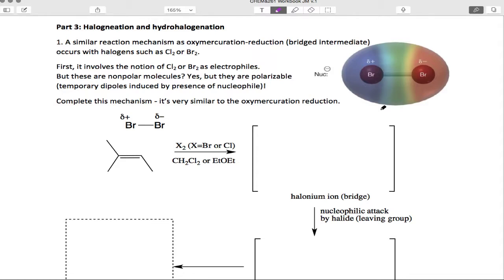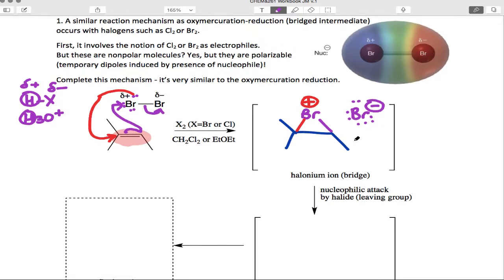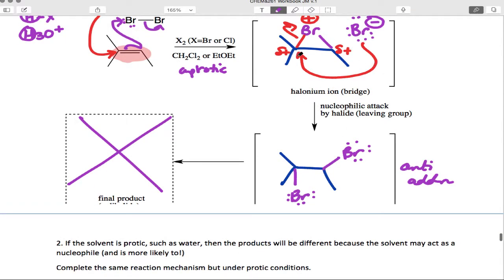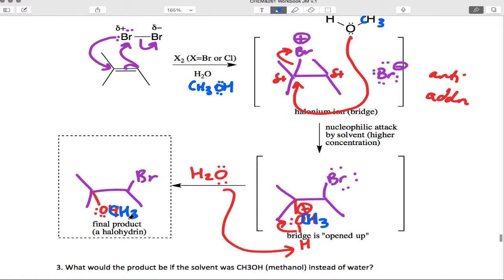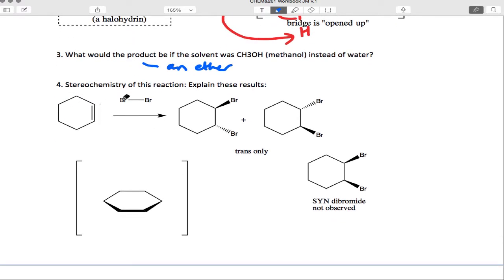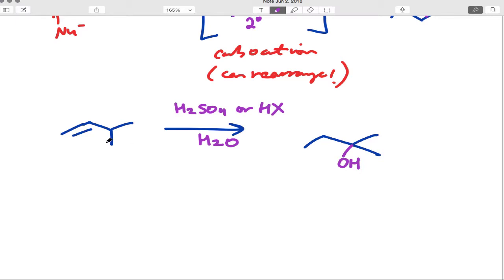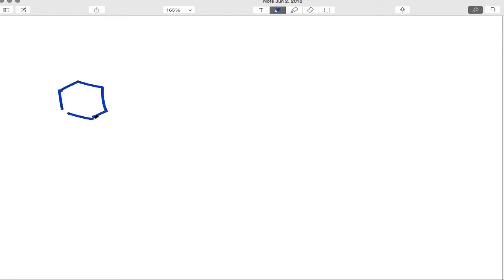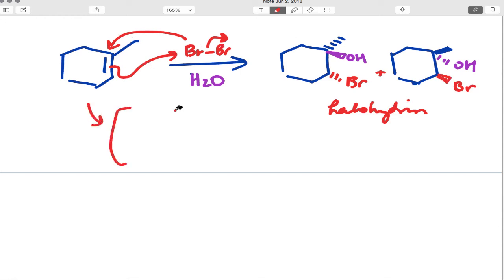Electrophilic Addition Part 3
Covers halogenation (addition of X2 to pi bond) in aprotic and protic solvents, through a cyclic/bridge intermediate.
Also includes a review of reactions up until now!